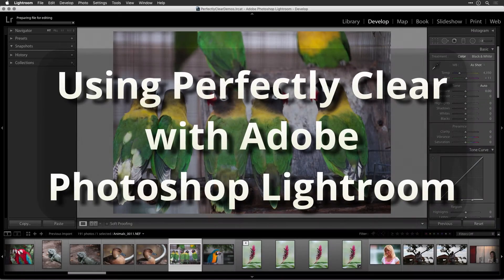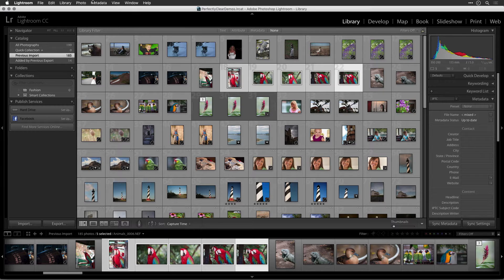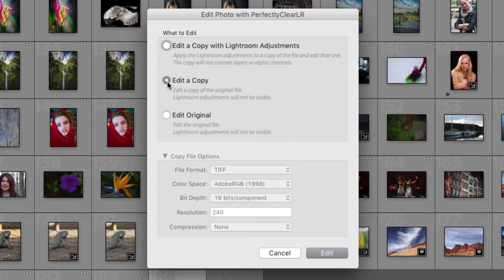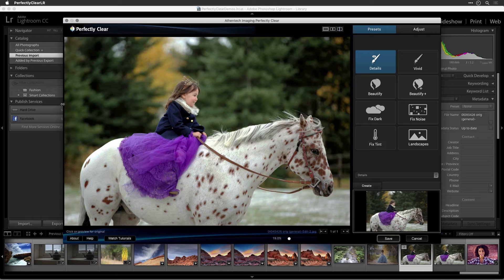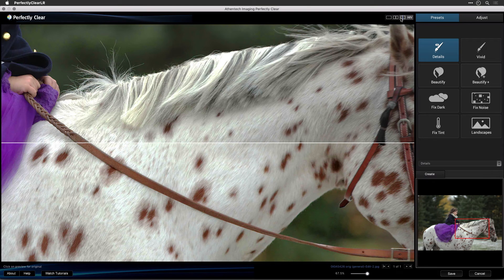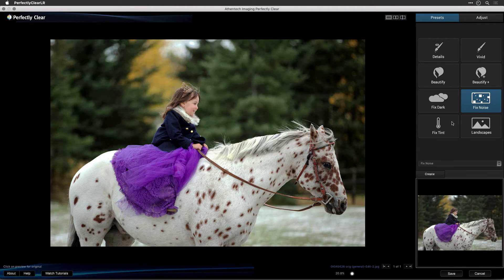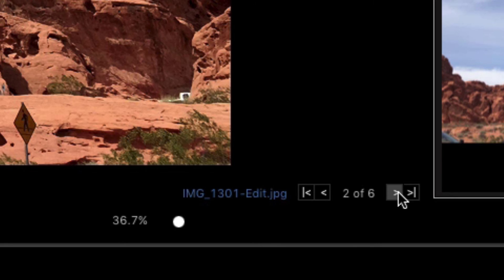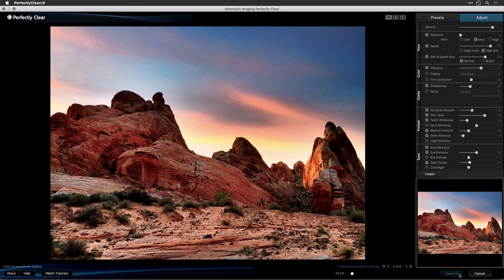Using Perfectly Clear with Lightroom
In this tutorial you will  learn how to use Perfectly Clear with Adobe Photoshop & Lightroom. You'll learn how to access from your export and Lightroom menus, and how to navigate the software. Now lets get started.